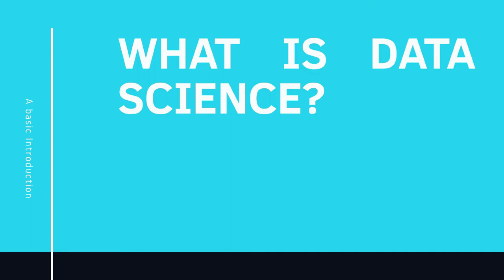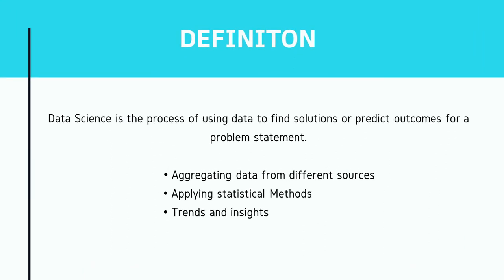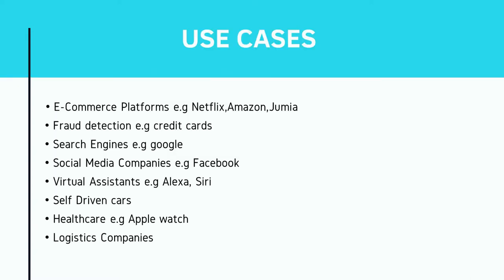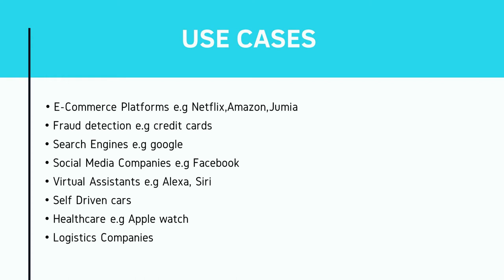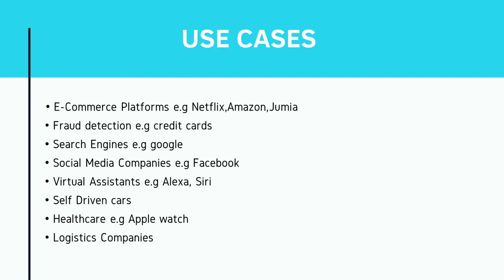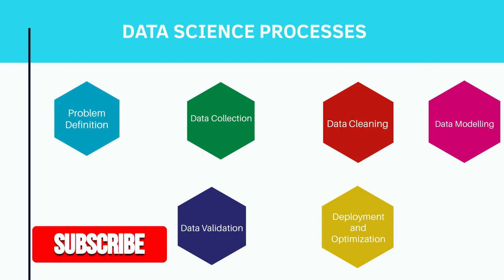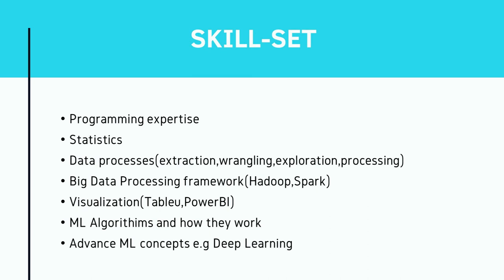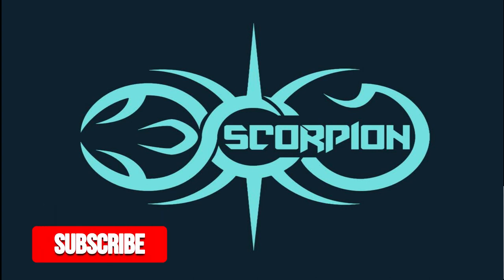What Is Data Science?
This Scorpion video on "What is Data Science" will introduce you to the elementary concepts of data science and how its applications in the in the real world.

Leave your thoughts and suggestions on this video in the comment section below.
Happy Learning!